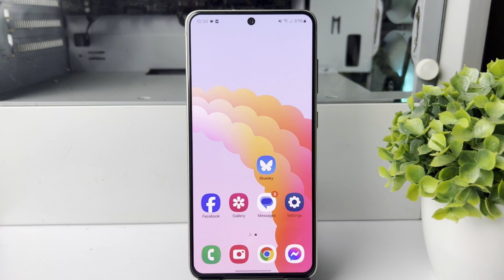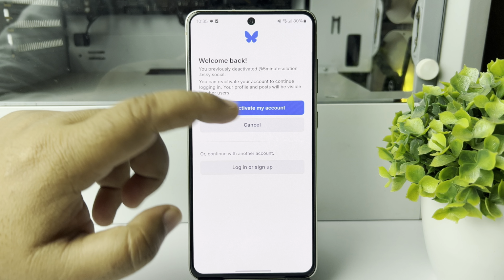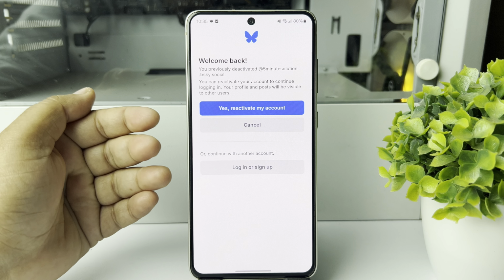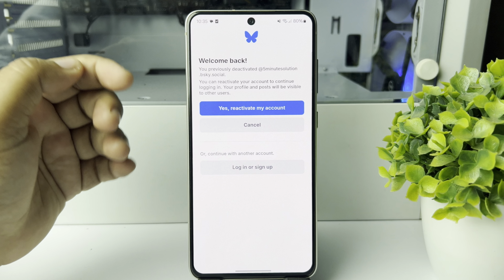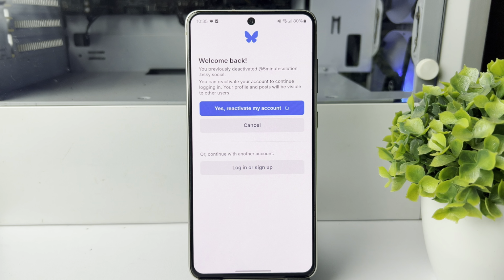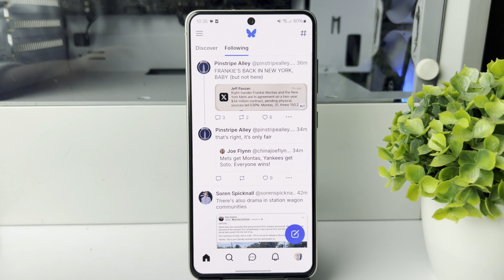How to Reactivate Bluesky Account - Full Guide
What happens when I delete my Bluesky account?
How many Bluesky accounts can I have?
How do I open a Bluesky account?
Can people find you on Bluesky?
How do I cancel my Bluesky account?